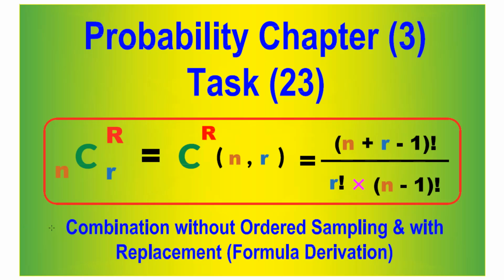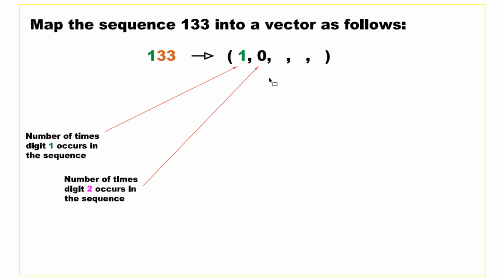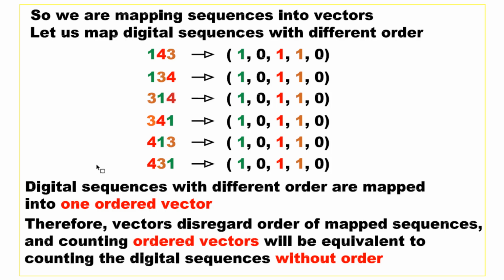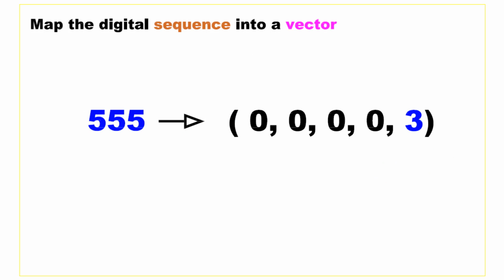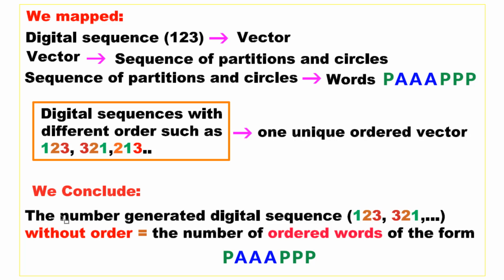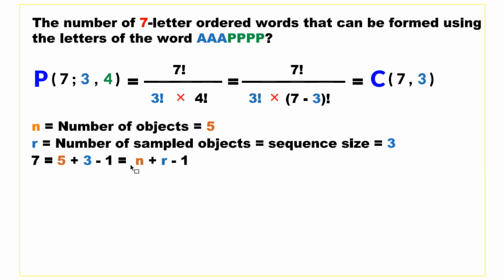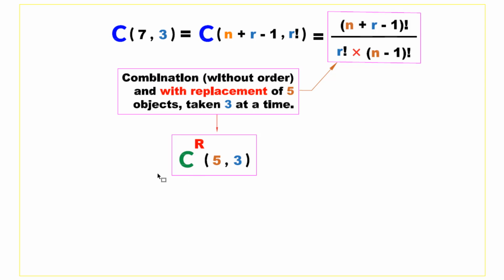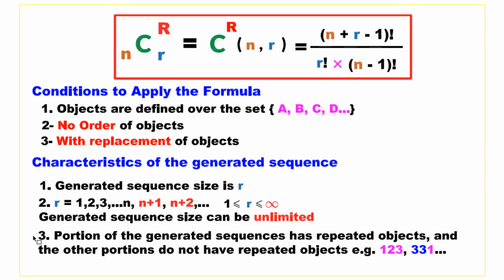Probability 23, Combination without Ordered Sampling & with Replacement